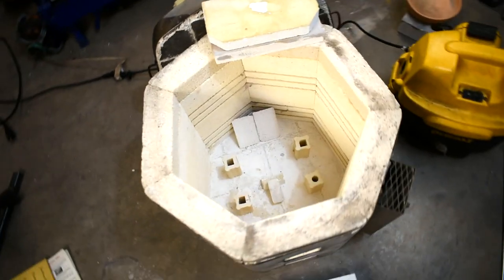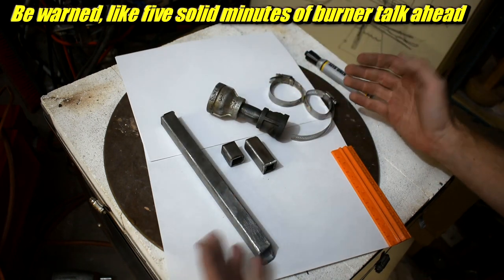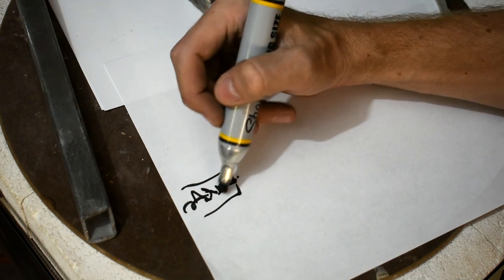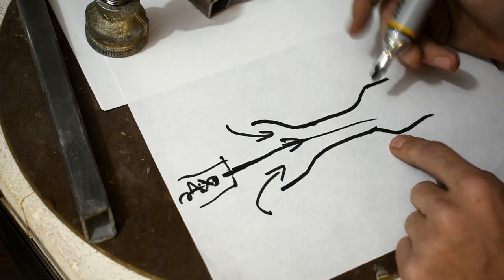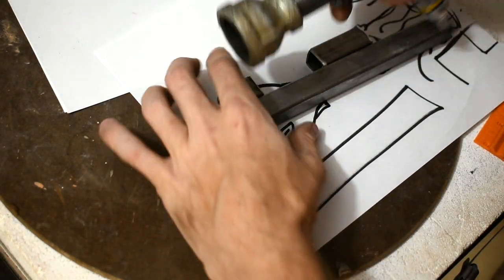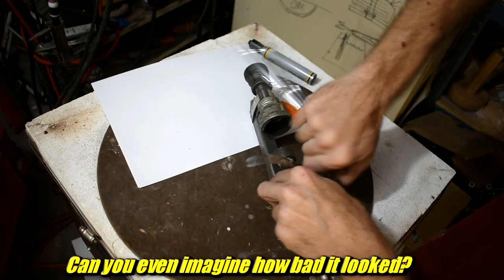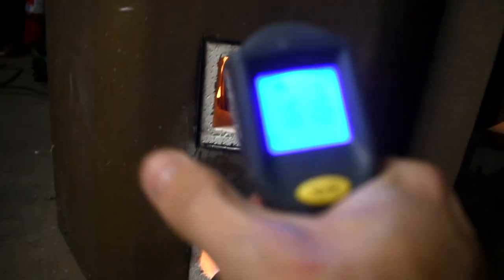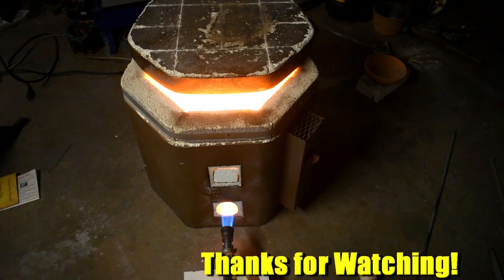Raku Kiln from Electric Kiln! Part 2: Making the Propane Burner and Test Firing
Today I take the logical next step and buy a cheap, reliable weed burner.  Just kidding.  I say screw that plan and i fabricobble together my own burner from mostly some junk i had laying around.  Then i jam the fire on in the kiln and light it up.  I wonder what will happen?